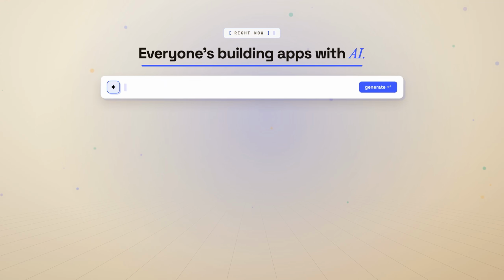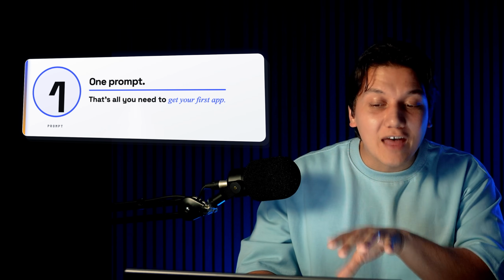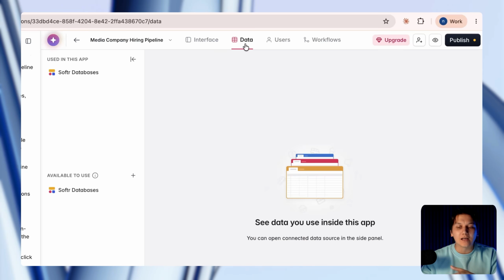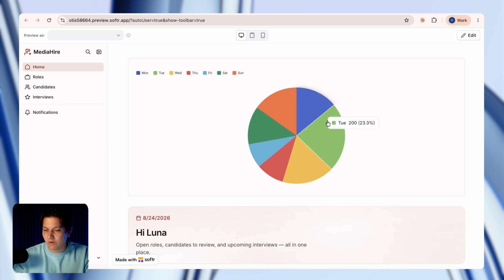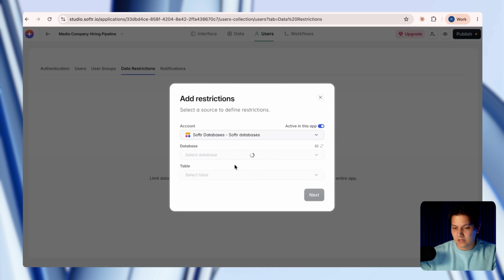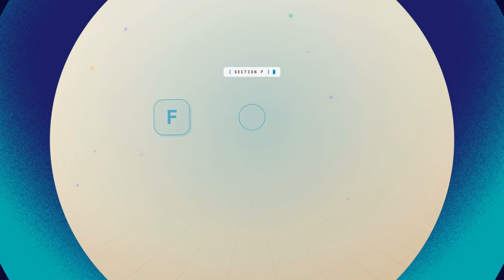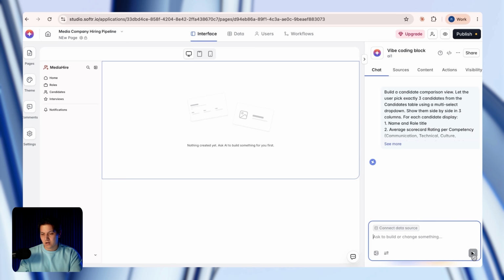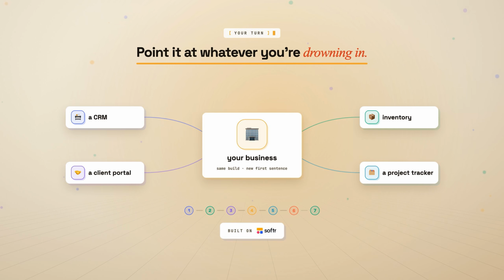How to Build an App 10X Better Than Everyone Else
How to vibe code an AI app 10x better than everyone else. Try out Softr (BEST AI App Builder)

Join our FREE community with the guide & free prompts & tips and tricks

Chapters
00:00 - Intro: Why AI-Built Apps Fail With a Second User
01:23 - Softr Overview: Real Databases and a Real Backend
01:46 - The One Prompt That Builds Your Entire App
02:18 - Connect Existing Data: Airtable, Google Sheets, or Notion
02:36 - Hit Generate: Watching the App Build Itself
03:15 - Inside the Database: Five Linked Tables & Permission
03:45 - Brand It Your Way: Themes and Custom Hex Codes
04:23 - Adding Dashboard Metrics and Pipeline Numbers
04:44 - The Permissions Tab (Roles)
06:53 - The Public Application Form: Access Without an Account
07:34 - Workflows: The Automation Layer That Runs Itself
08:29 - Native Blocks vs. Custom: When to Prompt Your Own
09:38 - Publishing the App Live in Ten Minutes
10:18 - Recap: The 7 Steps for Any Business App
10:41 - Outro